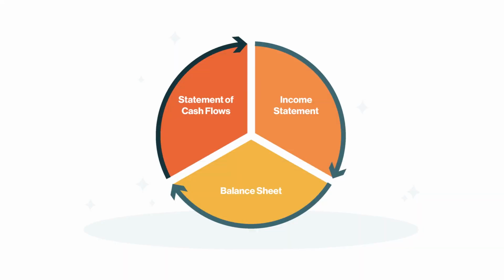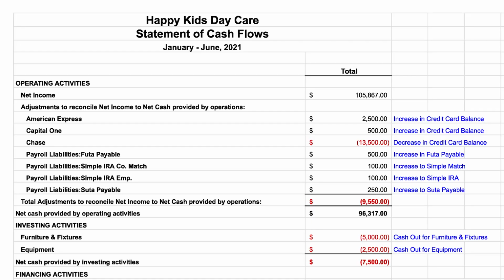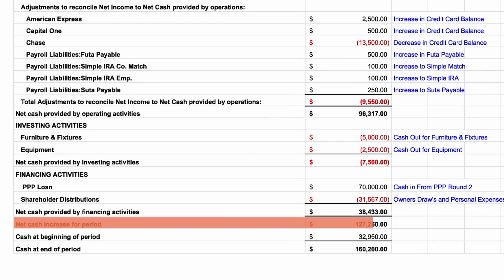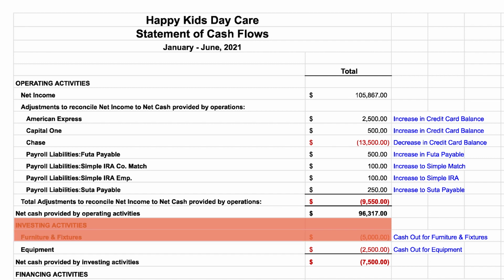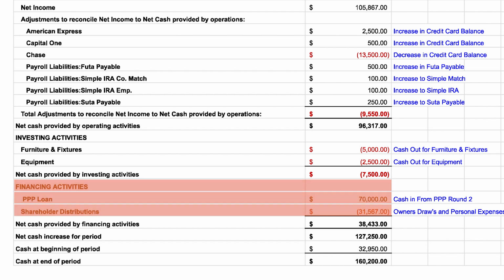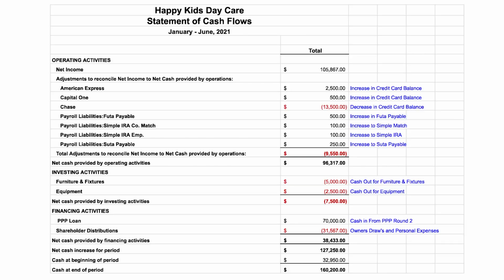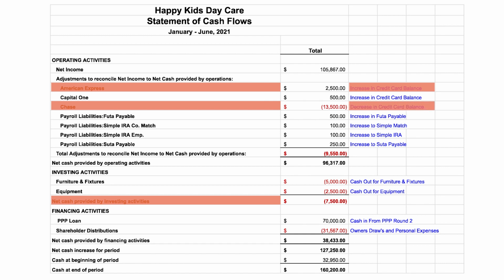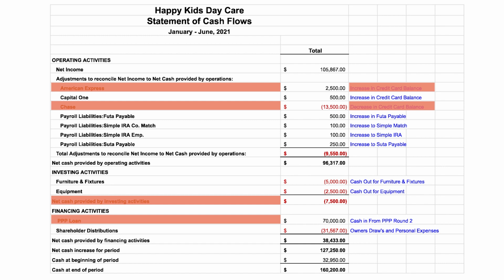Statement of Cash Flows: Your new best friend!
Know Your Numbers | Module 1: Reading and Understanding Your Financial Statements